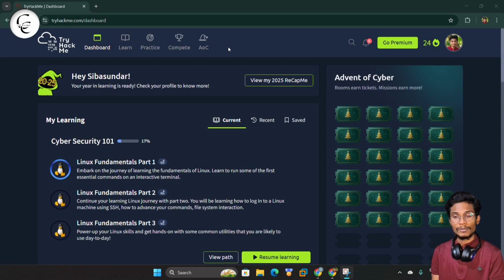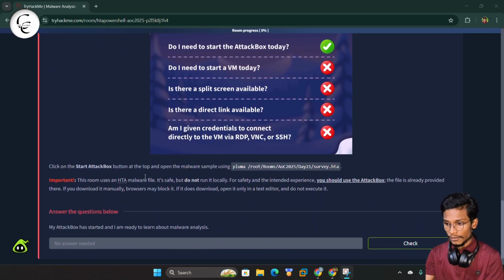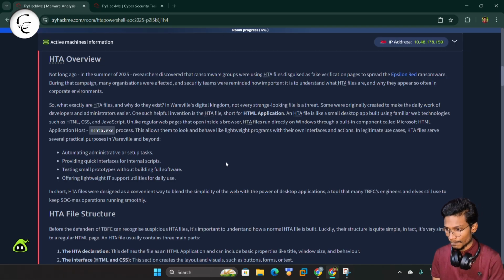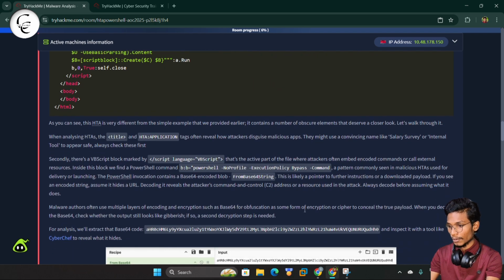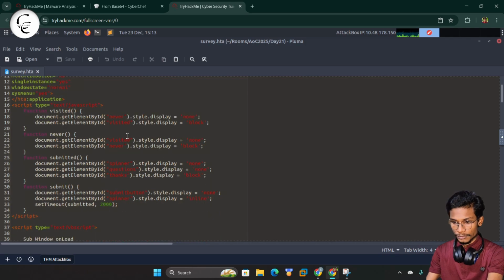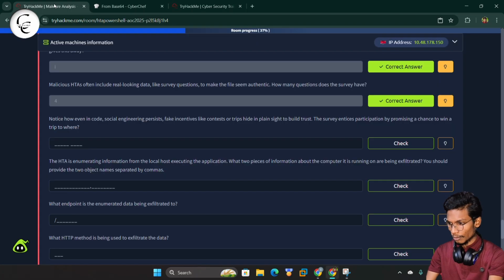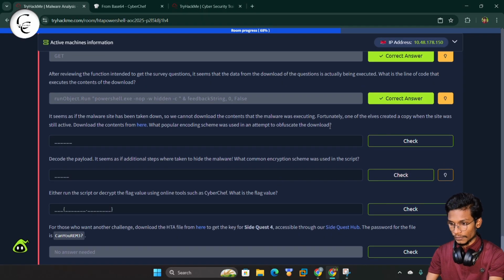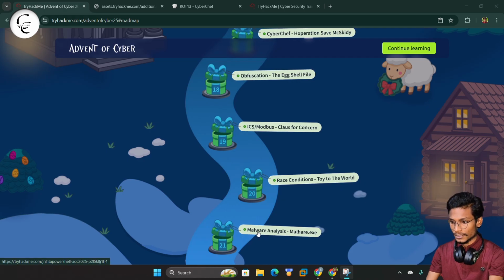Advent of Cyber 2025 Day 21 – Malware Analysis | Malware Analysis & Exfiltration Clues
Welcome to Day 21 of TryHackMe Advent of Cyber 2025 — “Malhare.exe”!

Today’s challenge dives into Malware Analysis, where we investigate a suspicious executable to uncover its true behavior.

In this room, we analyze application metadata, inspect script functions, identify network calls and encoded data, and uncover exfiltration techniques used by the malware. This exercise helps build a strong foundation in static malware analysis and understanding how attackers steal data silently.

I solve the full challenge live, step-by-step, with clear explanations for beginners and intermediate learners.

Chapters:
00:00 Welcome
00:11 Introduction
00:42 Explore Wareville
00:55 Explore Room
01:10 Task 1
02:15 Task 2
09:30 Room Solved
09:45 Conclusion

What You’ll Learn in Day 21:

✔️ Extracting and analyzing application metadata
✔️ Understanding suspicious script functions
✔️ Detecting encoded or obfuscated data
✔️ Identifying malicious network calls
✔️ Finding indicators of compromise (IOCs)
✔️ Tracing possible data exfiltration paths
✔️ Recovering the final flag

 This video is perfect for:
⭐ Anyone solving Advent of Cyber 2025 challenges
⭐ Ethical hacking & penetration testing beginners